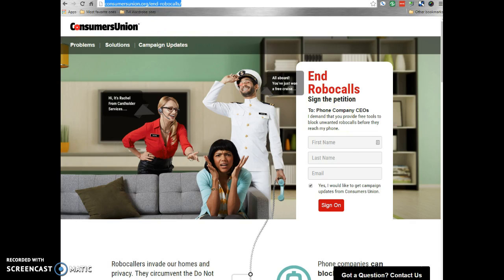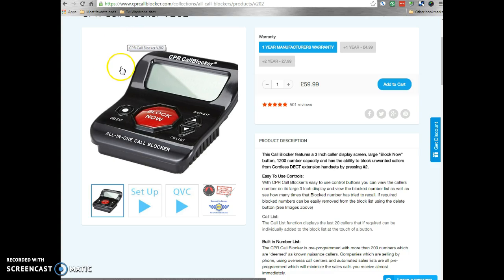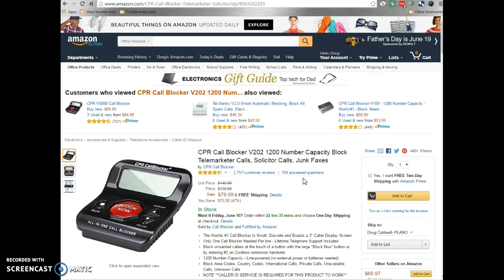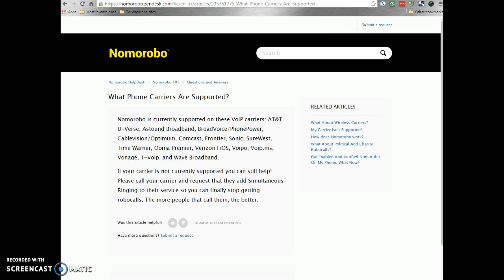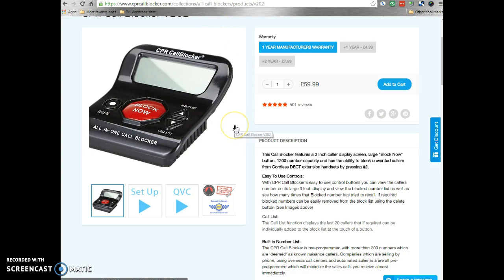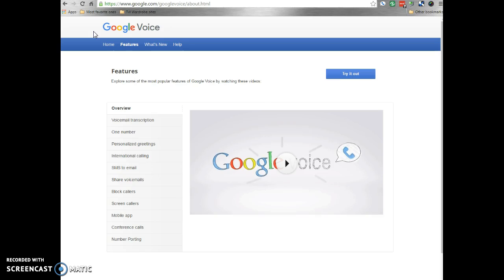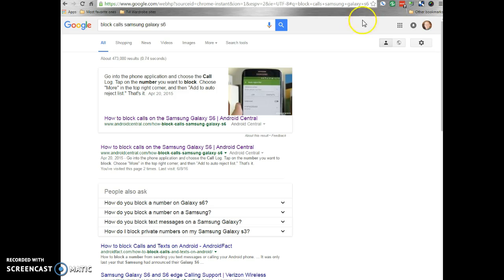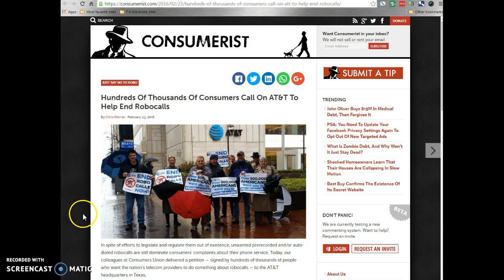HOW TO: Part 2 death to robocalls & maybe serious hurt to humans who send them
Part 2 explains what you can do right now to block robocalls or most of them by landline, VoIP computer and/or mobile phone. Part 1 explains long-term action required by Congress and phone carrier CEOs. Referenced websites: